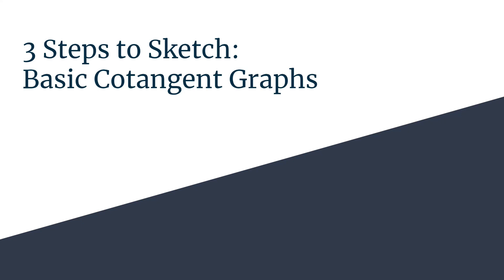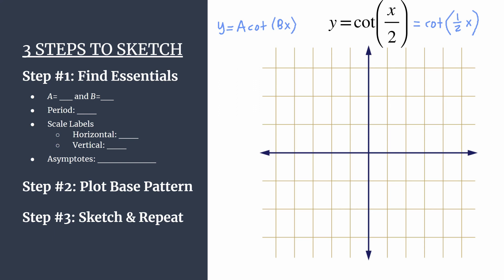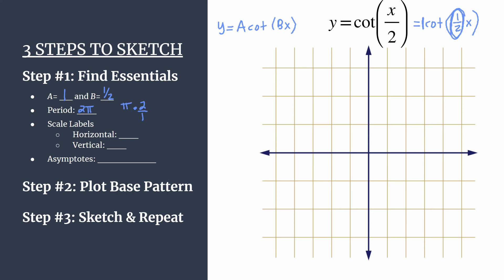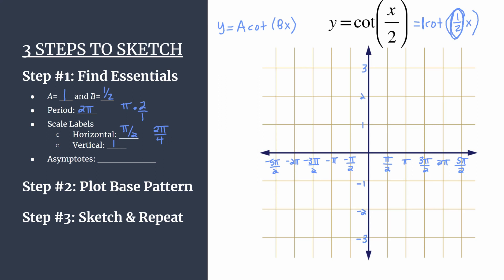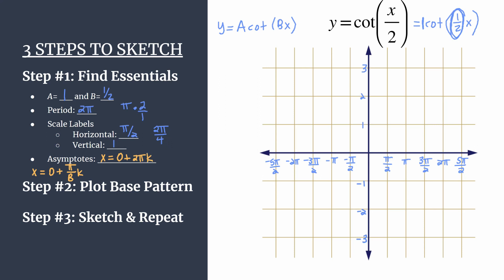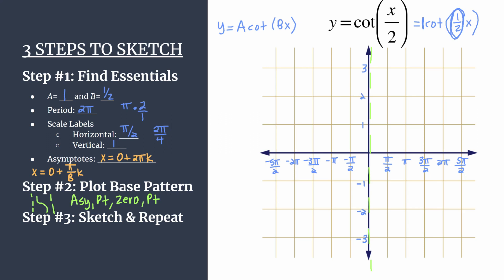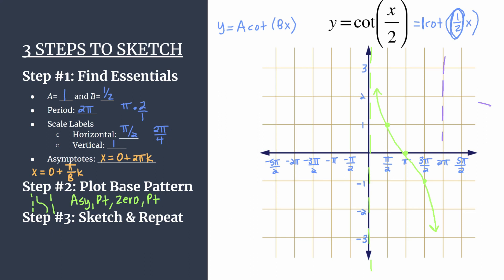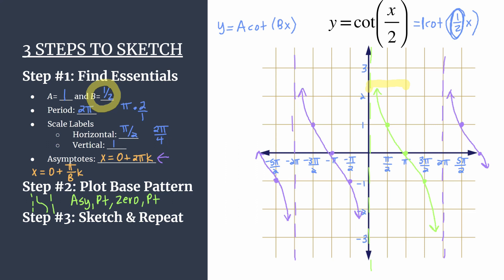Graph y=cot(x/2) – 3 Steps to Sketch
Learn how to sketch the basic, unshifted cotangent graph, y=cot(x/2), with the easy 3 Steps to Sketch method!
Step #1: Find Essential Info
Step #2: Plot Base Pattern
Step #3: Sketch & Repeat!